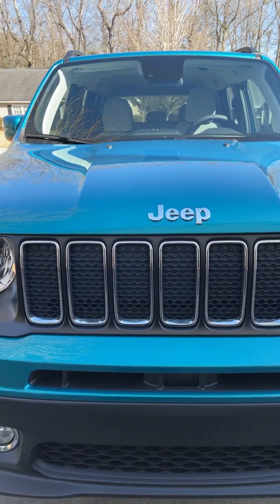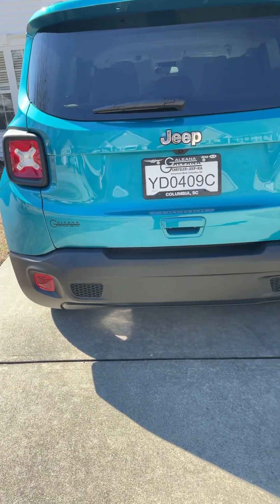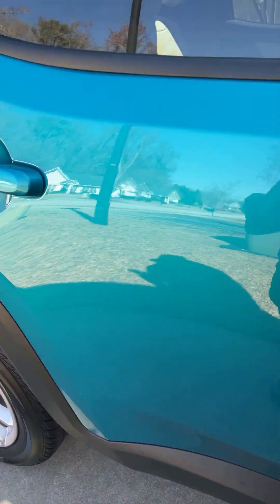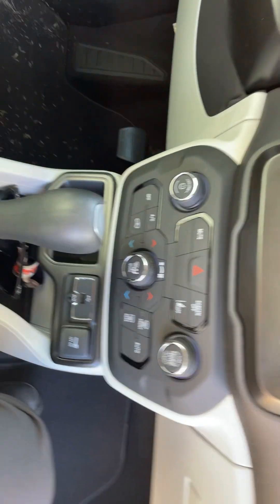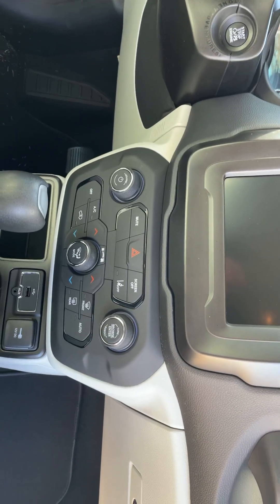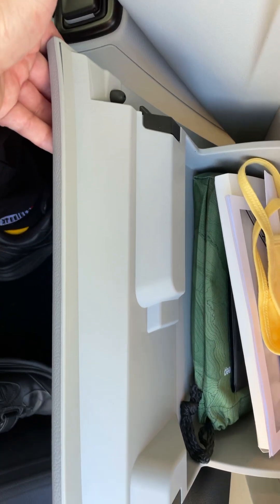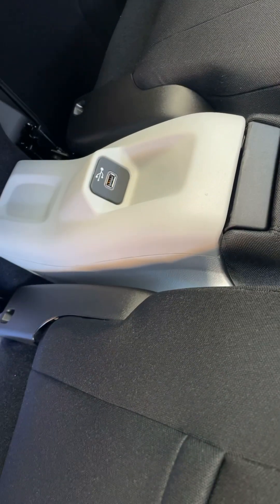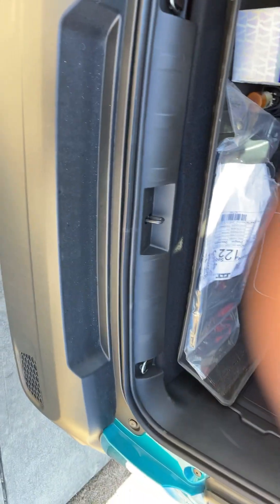Jeep renegade latitude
Giving a tour of my new Jeep